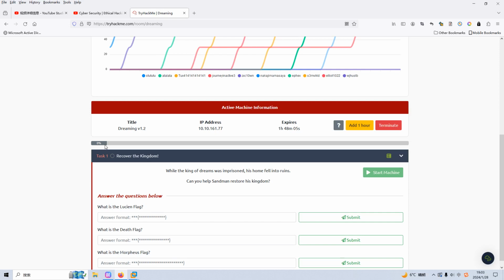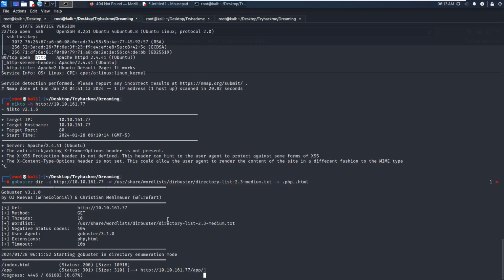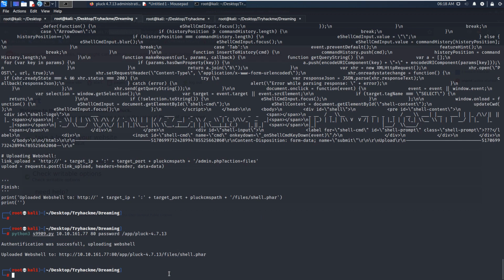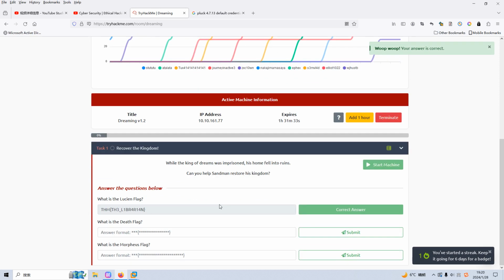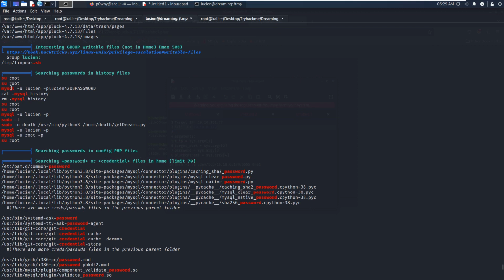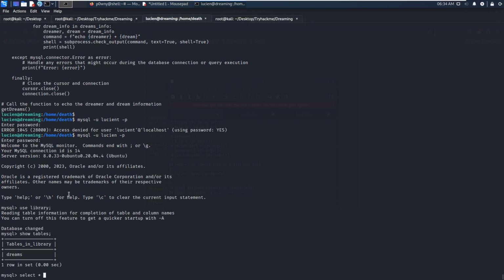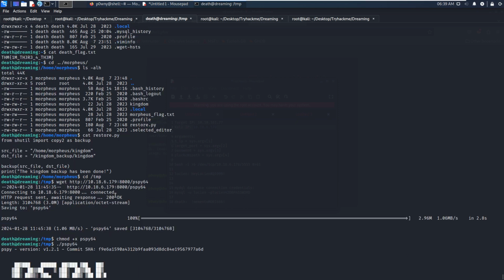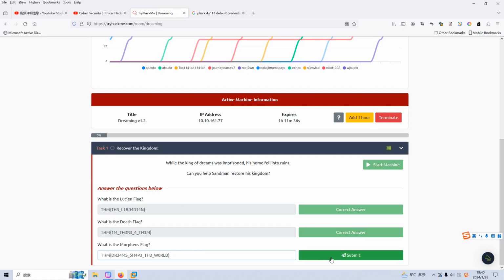Cyber Security | Ethical Hacking | Pentesting Lab | Tryhackme | Dreaming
Very strange thing  happened when I wanted to make lateral movement from user "death" to "morpheus": got root shell, the process should belong to morpheus rather than root.